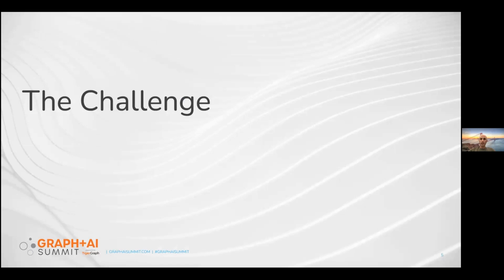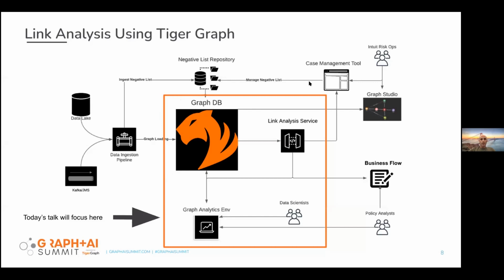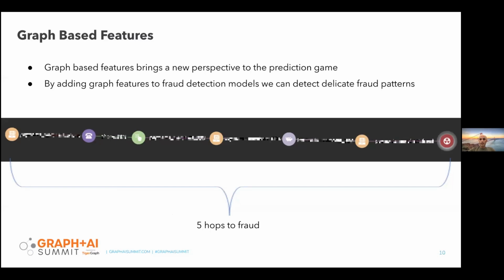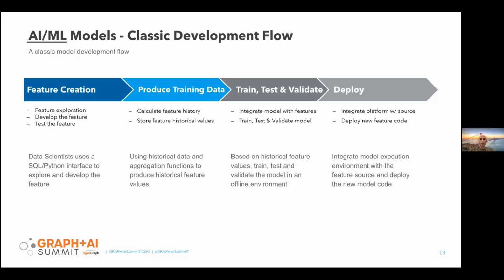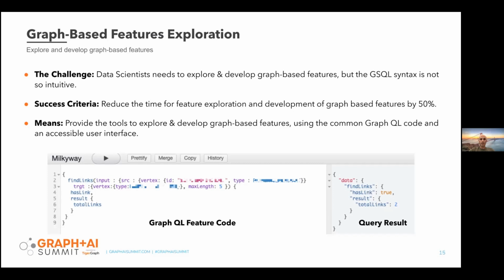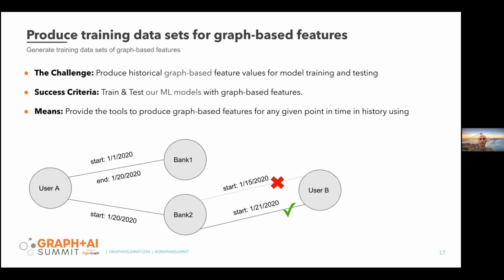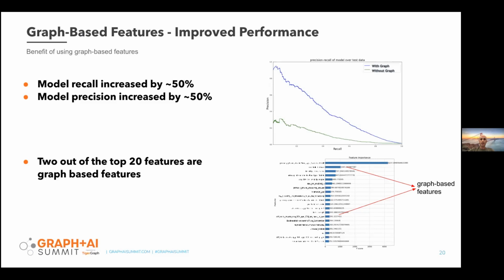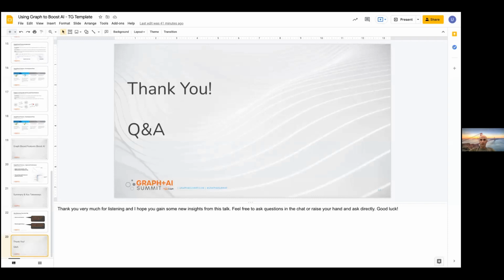Using Graph to Boost AI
As part of Intuit’s transformation to an AI-driven Expert Platform company, the Risk and Fraud team relies heavily on graph-based technologies to prevent fraud at scale. One of the challenges Intuit was facing is how to integrate machine learning with graph databases for a graph-based AI approach. In this talk, we will share Intuit’s Fraud and Risk Platform’s mission and architecture, the role graph plays in our end-to-end solution, as well as techniques for Data Scientists to develop, test, and integrate graph-based features with AI models.

Speaker: Uri Lapidot, Senior Product Manager, Intuit